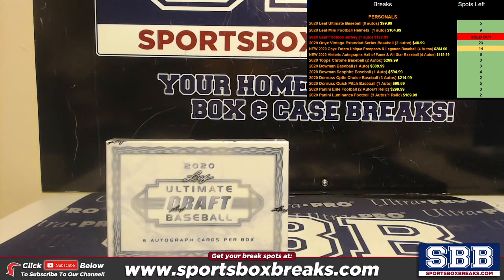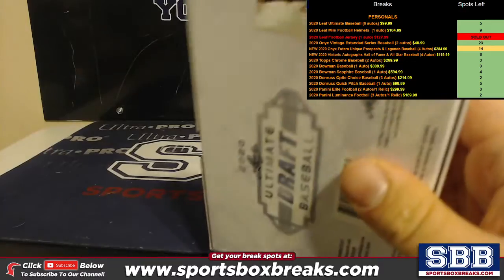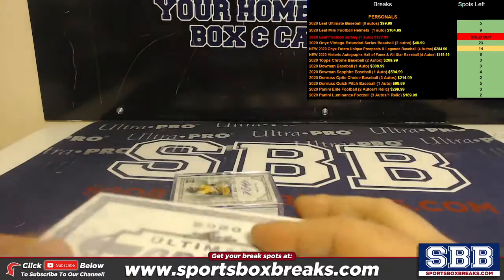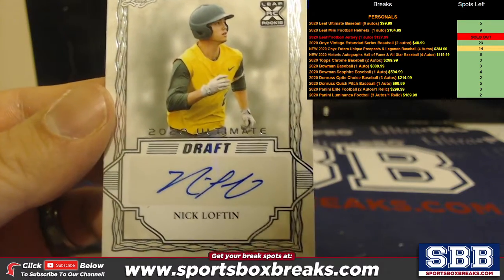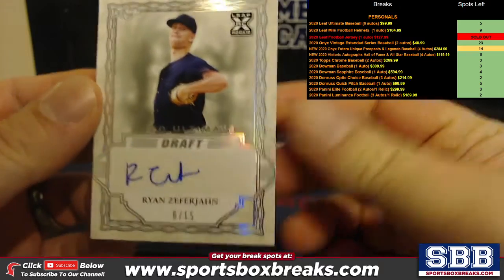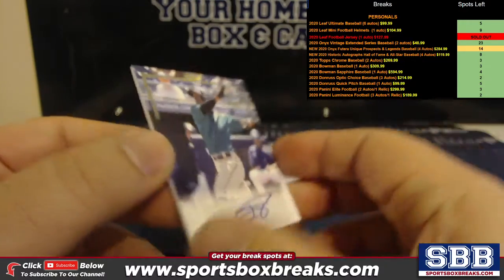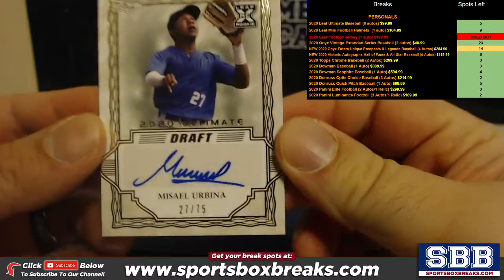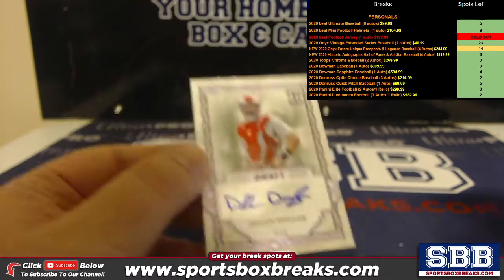2020 Leaf Ultimate Baseball Personal Box Jason C 12232020